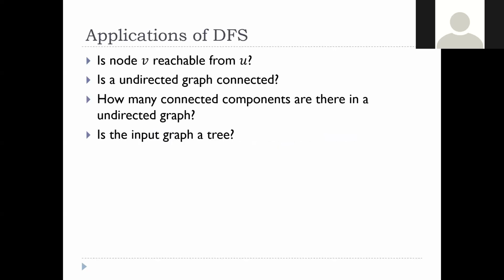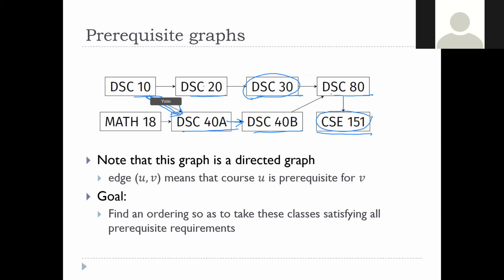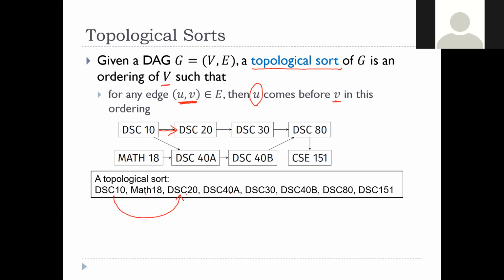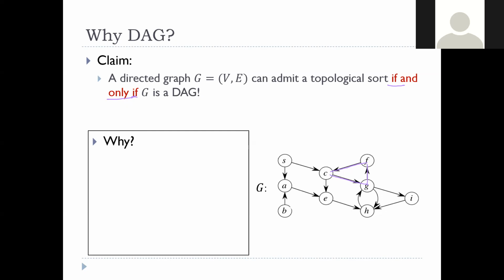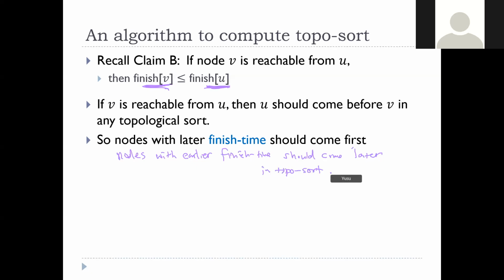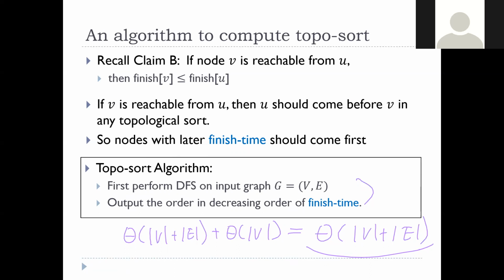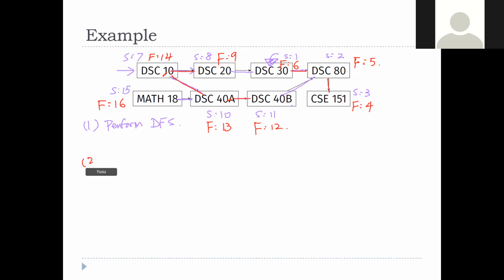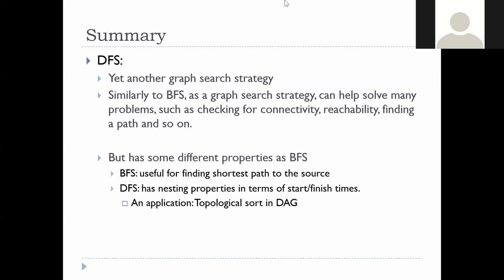DSC40B -- Lecture 13 (part B)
DAG and topological sort